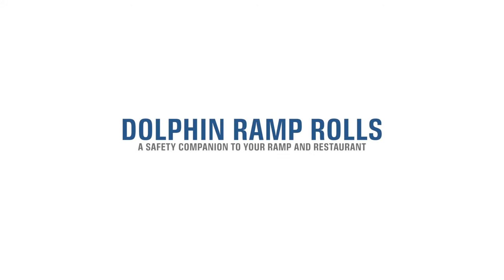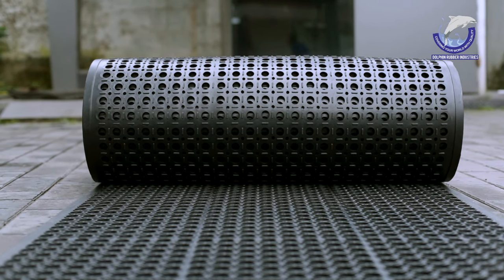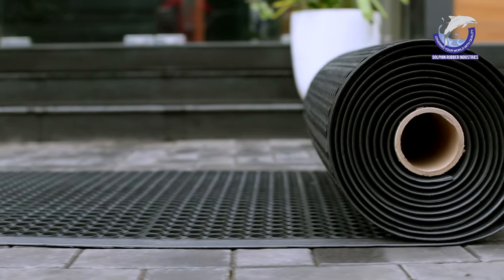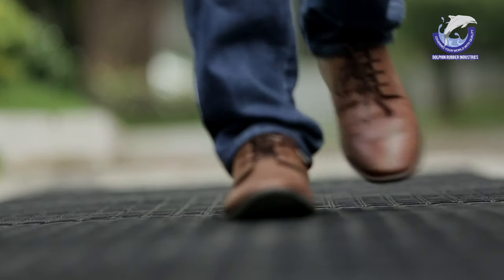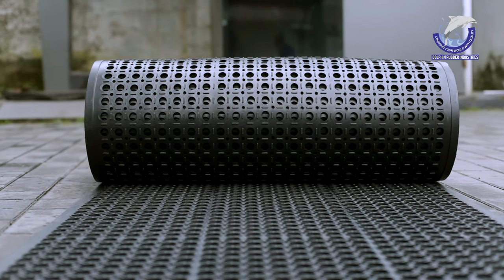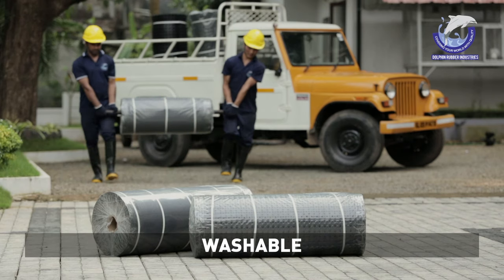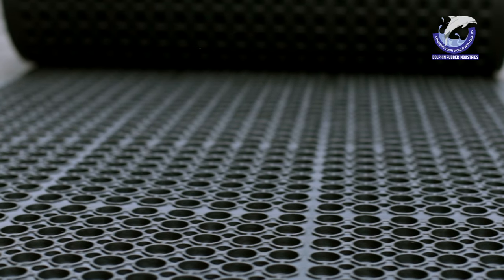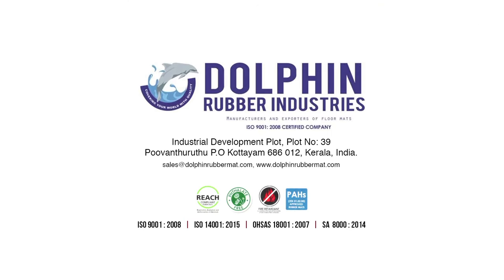Ramp Rolls/ Giant Ramp Mats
Dolphin Industries offers the best work place matting solution- Ramp Rolls ,which gives incredible value for money.They are also non-conductive, puncture resistant, weather-proof and water resistant which makes them the best choice for industrial and commercial applications.